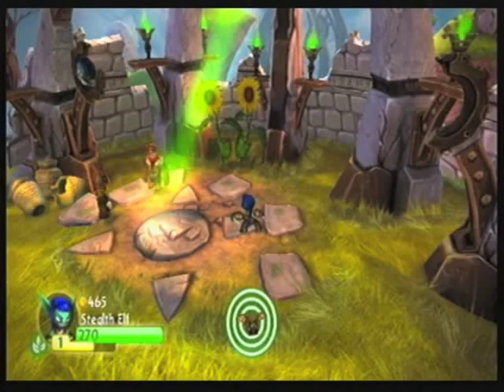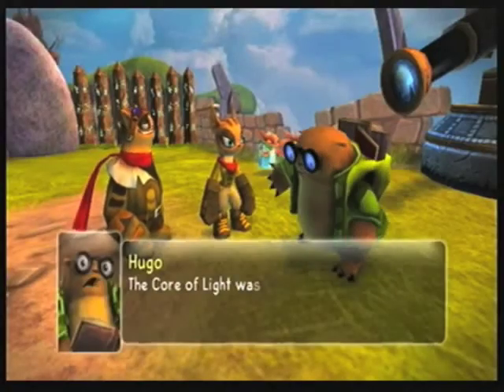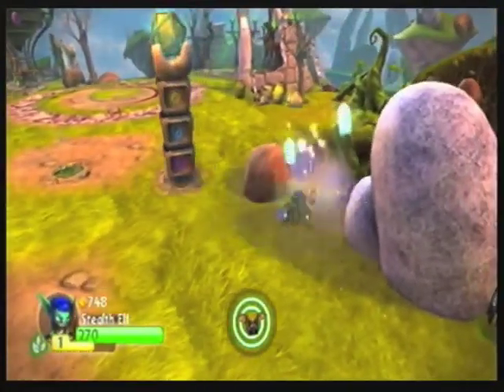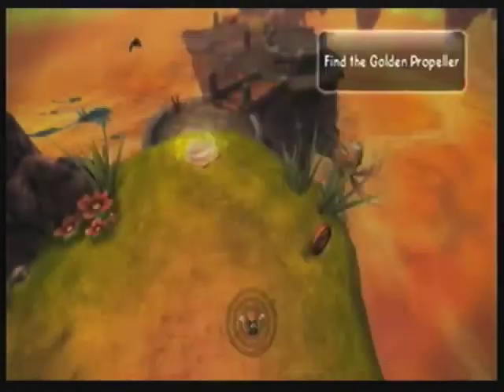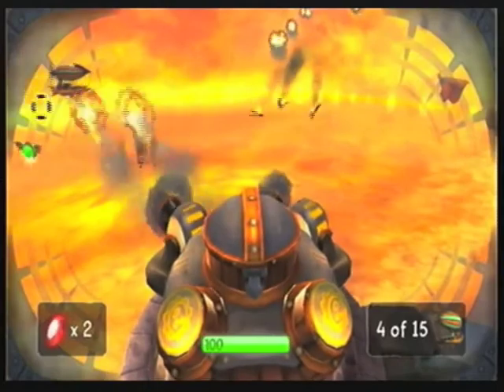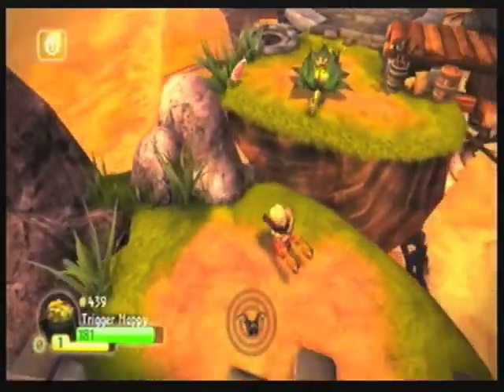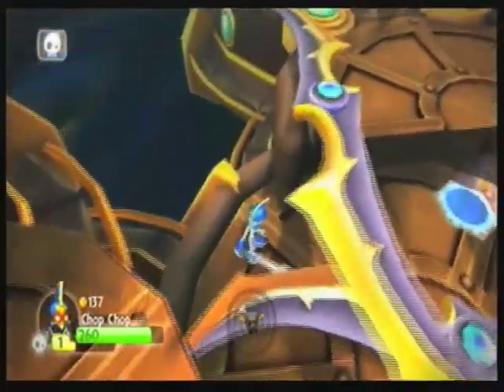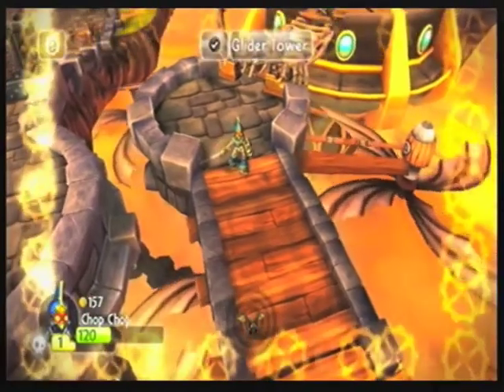Let's Play Skylanders: Spyro's Adventure: Episode 4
We get partway through chapter 3! and another couple of Skylanders get their first instance of screen time!